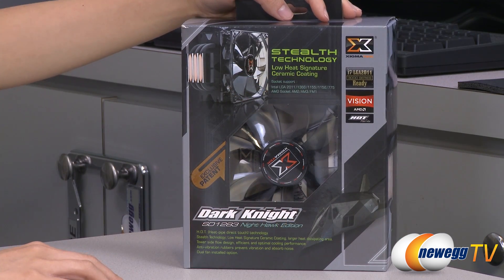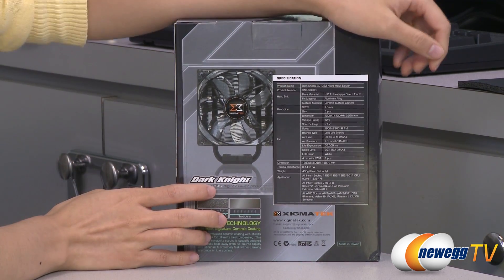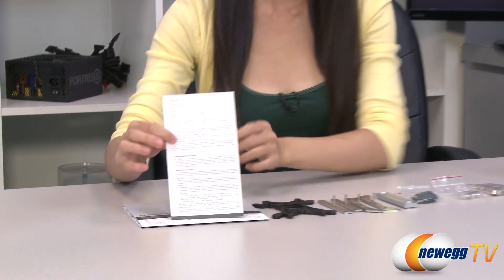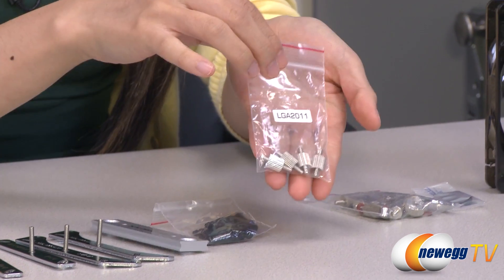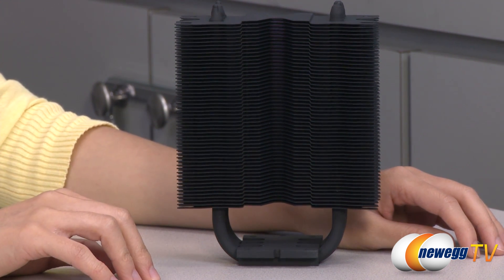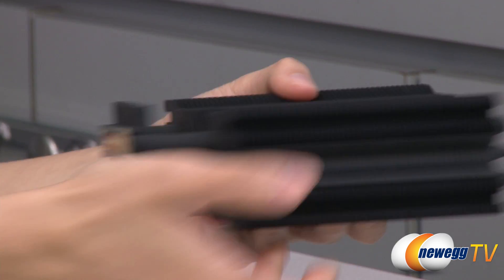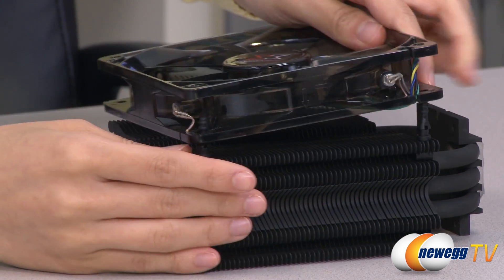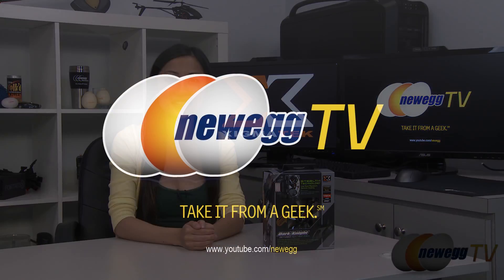Newegg TV: XIGMATEK Dark Knight II Night Hawk Edition CPU Cooler Overview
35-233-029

The Xigmatek Dark Knight SD1283 is the world's first enthusiast cooler to utilize a modern ceramic coating and was the result of Xigmatek thermal engineers thinking outside the box.  Xigmatek's innovative use of this space age material is not just for good looks - the ceramic coating along with Xigmatek's patented HDT technology greatly increases the efficiency of thermal transfer away from your CPU.

XIGMATEK Dark Knight II SD1283 Night Hawk Edition CPU Cooler with Stealth Aerospace Industry Thermal conductive ceramic coating ALL intel AMD IVY BRIDGE compatible

- Credits -
Presenter: Joanne
Producer: Lam
Camera: Paul
Post-Production: Anna